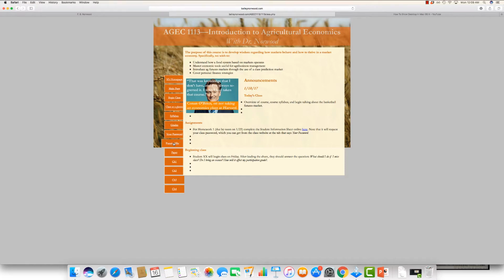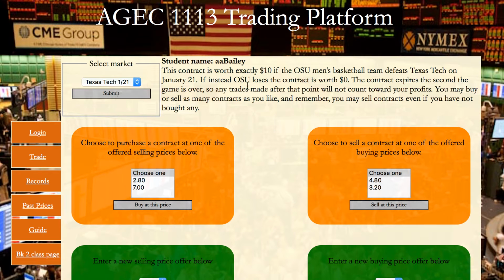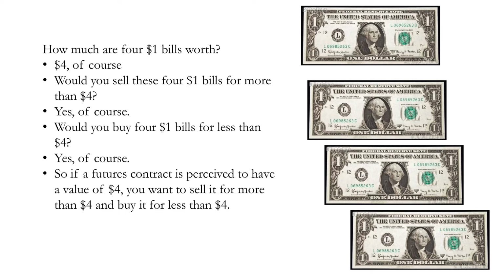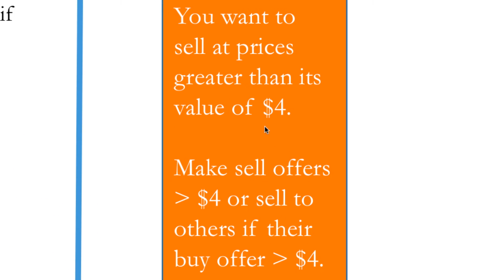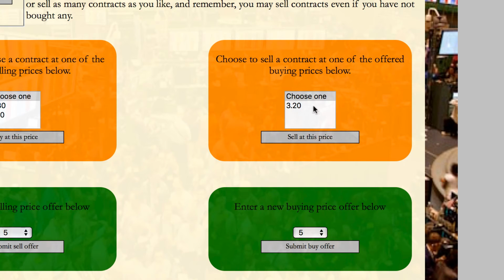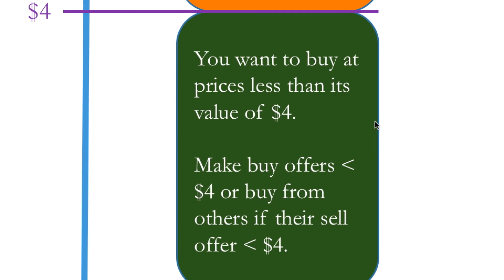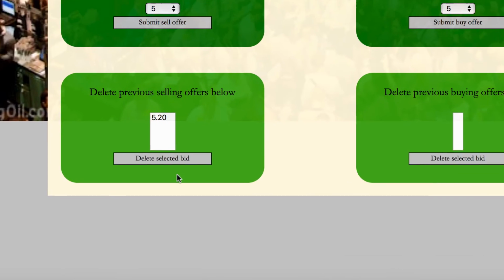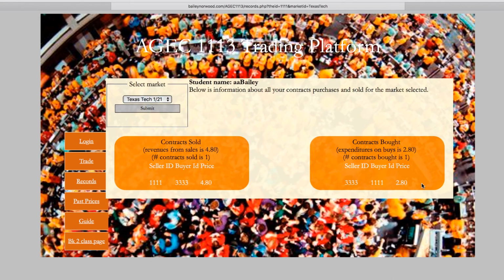Tutorial on AGEC 1113 Futures Market